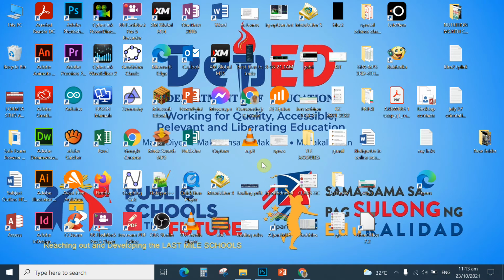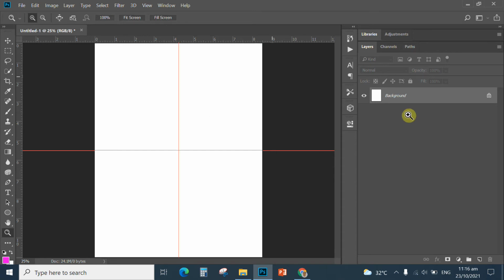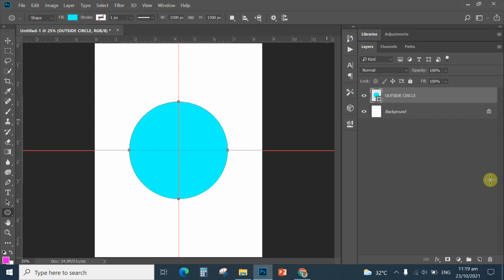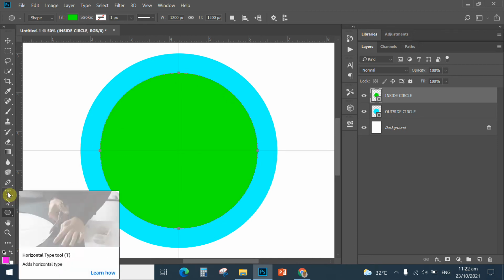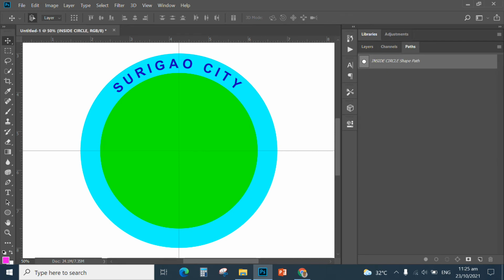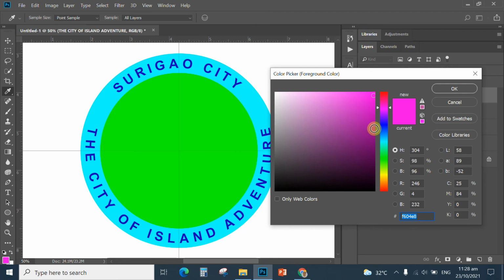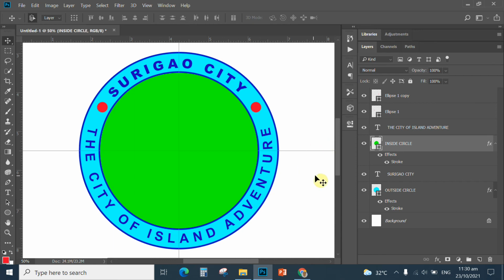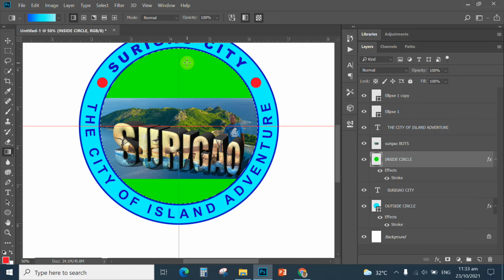Creating a round logo in ADOBE PHOTOSHOP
Creating a round logo in ADOBE PHOTOSHOP TUTORIAL GUIDE